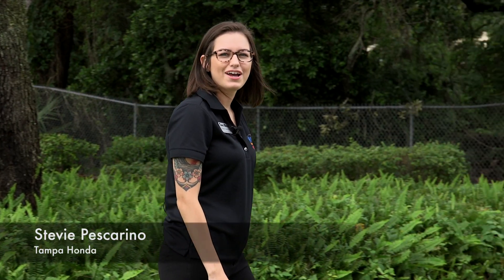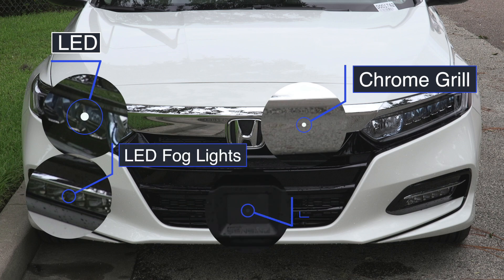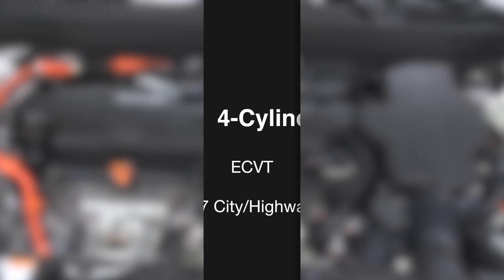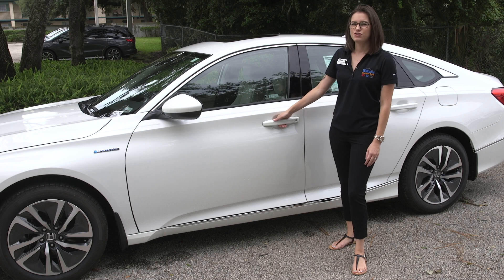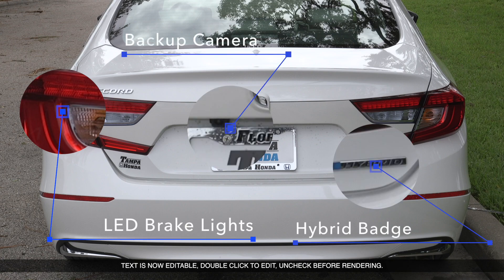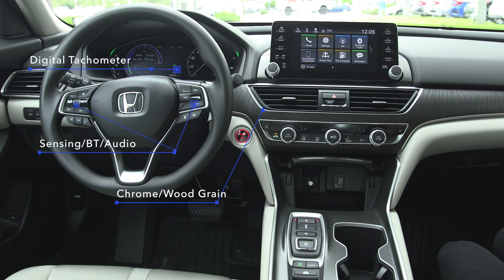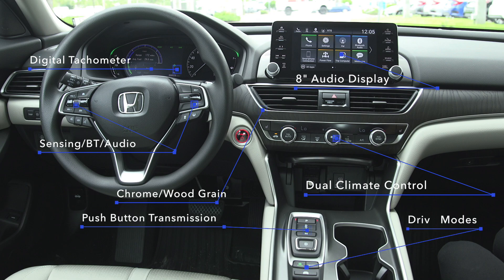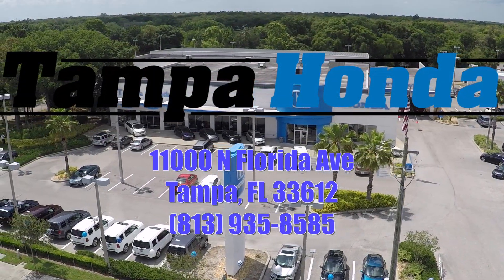2018 Honda Accord Hybrid TH